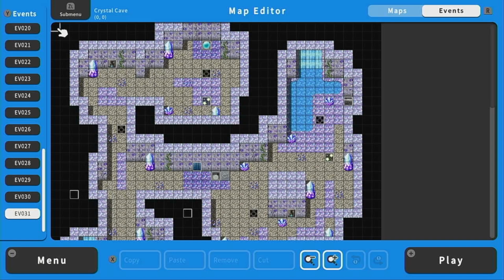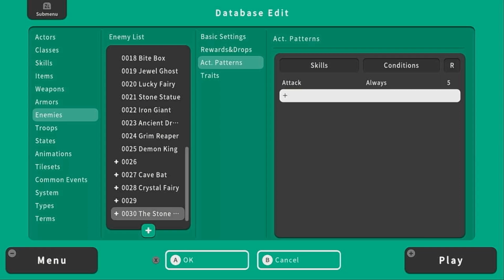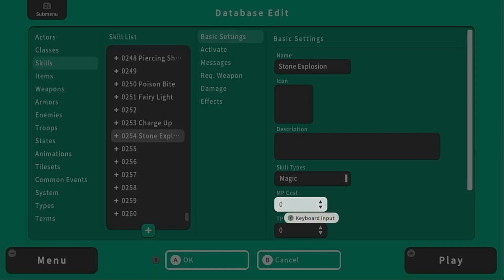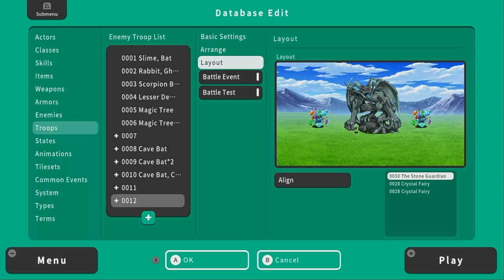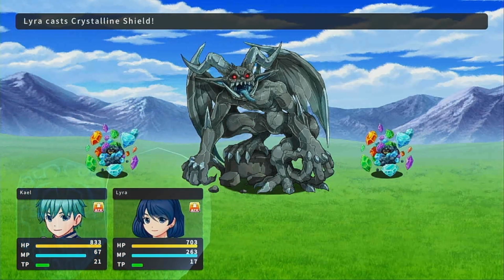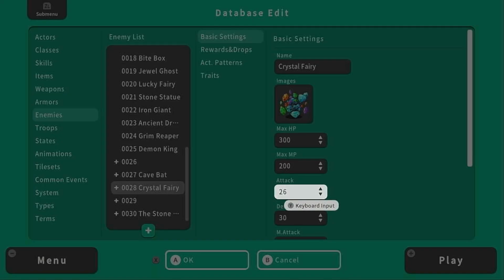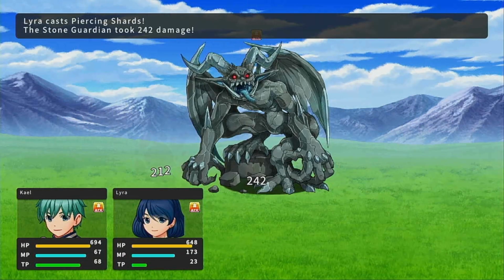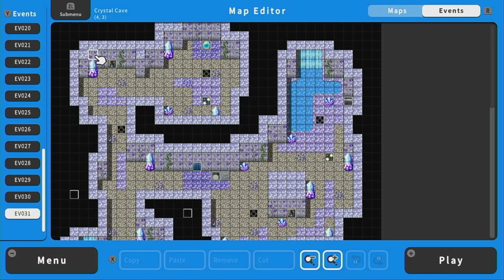Designing the mechanics for our final boss! [RPG Maker WITH - Make a Game 19]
In this video, I design the final boss for our RPG Maker game, the Stone Guardian, who protects the King's Crystal. I show how to select a fitting enemy sprite, set stats like HP, attack, and defense, and configure experience and item rewards, including special drops like the Dragon Blade and Dragon Staff. I create two unique abilities for the boss: Charge Up, which increases attack power, and Stone Explosion, a powerful AoE skill. To enhance the battle, I introduce Crystal Fairies that support the boss with healing and add a mechanic for them to appear mid-battle based on the boss's HP. After playtesting and balancing the encounter, including adjusting HP, attack power, and timing between abilities, I ensure the battle feels challenging and fun. In the next video, we'll create the final boss room and set up the ending cutscene.